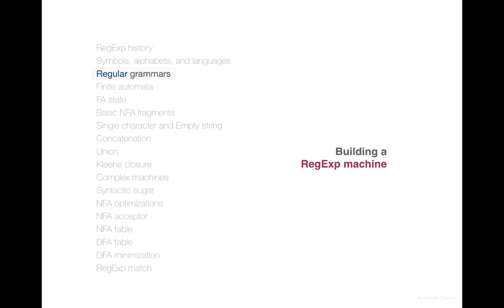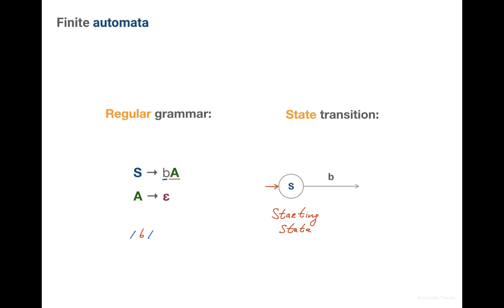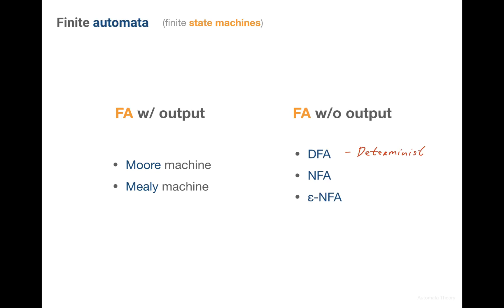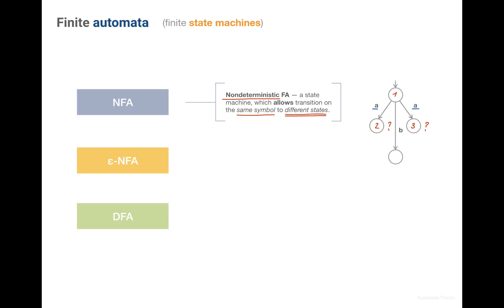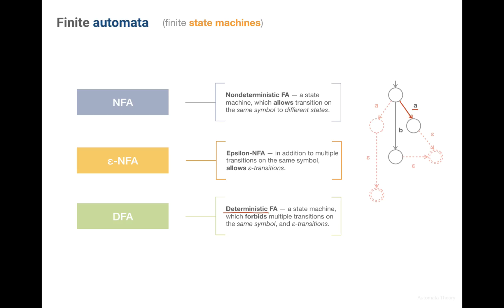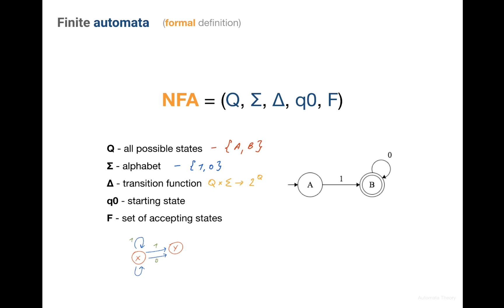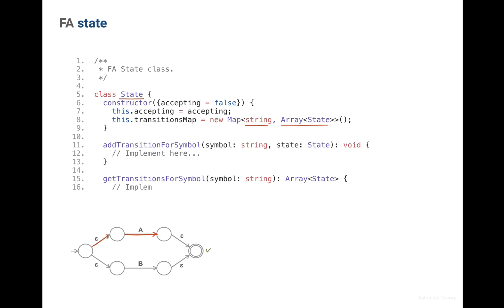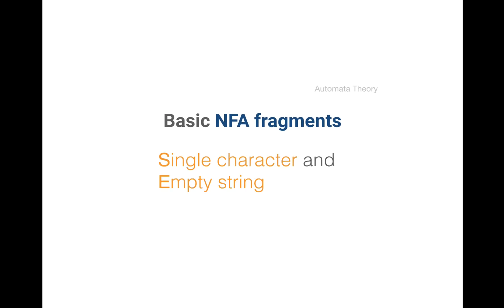Automata Theory. Building a RegExp machine: [3/16] Finite Automata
You will learn:

- Regular grammars → State machines
- NFA, ε-NFA, DFA
- Epsilon-transitions
- Formal FA definition: (Q, Σ, Δ, q0, F)
- FA state implementation assignment